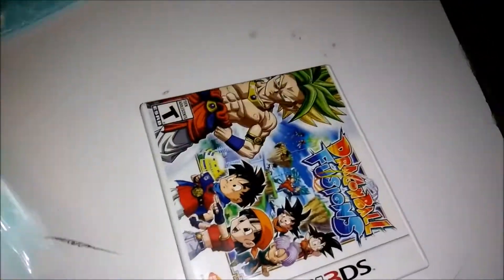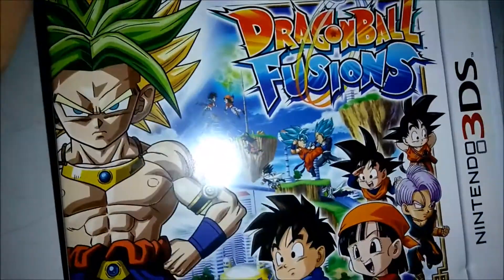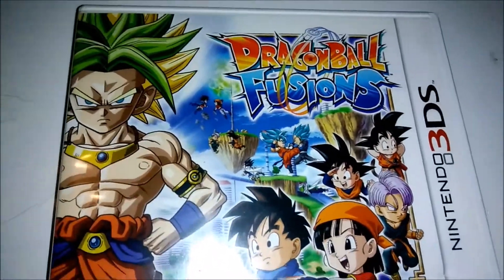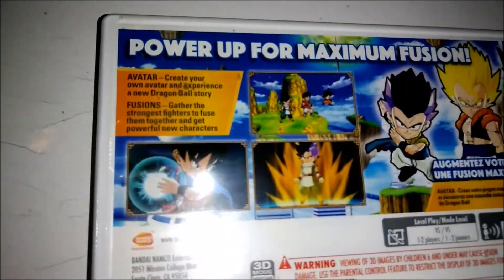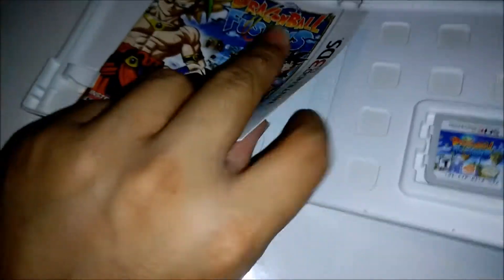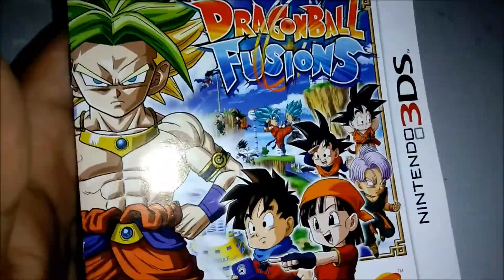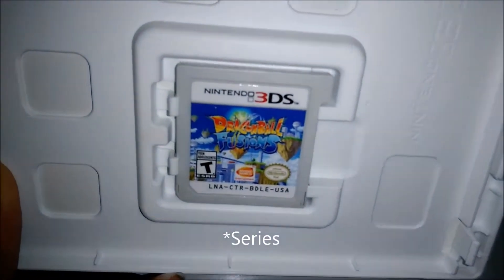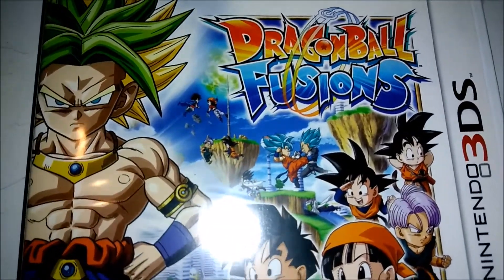Dragon Ball Fusions Unboxing 3DS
Here's my unboxing of Dragonball Fusions for the 3DS! I've heard so many great things about it but didn't have all that many reasons to pick up a 3ds until now. Let me know your opinions on this game and if you want to see a first impressions video by me.